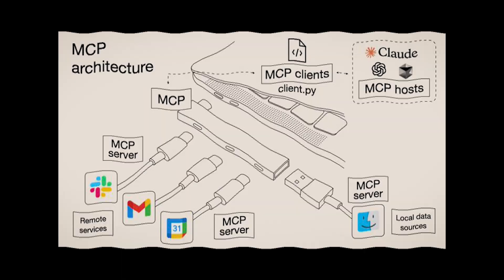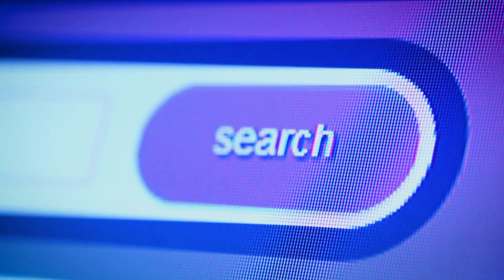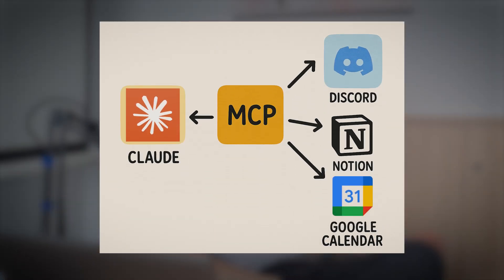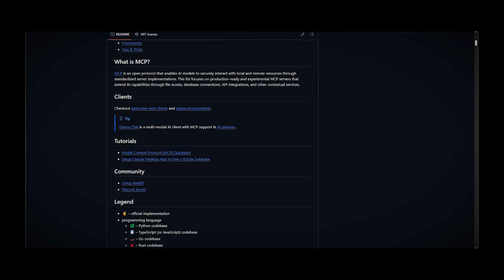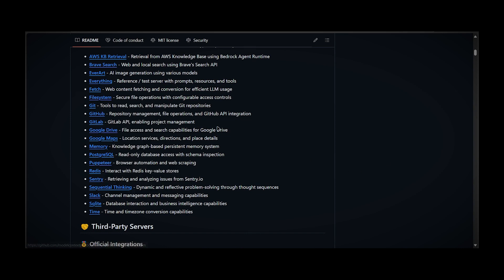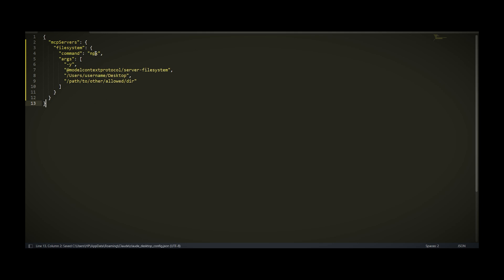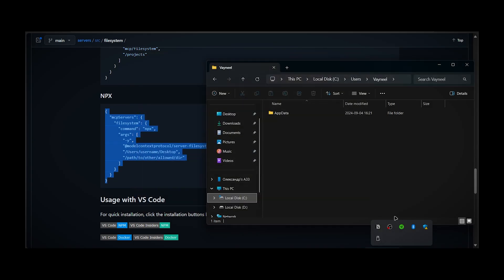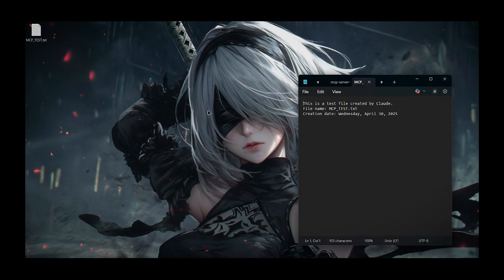The AI Trick You're Missing: MCP Explained & Applied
This video guides you through finding and setting up MCP (Model Context Protocol) tools, enabling AI models like Claude to access live data, interact with your computer, and build incredible tools. Learn where to find essential MCP servers on GitHub and beyond, and get a step-by-step tutorial on integrating them with Claude Desktop. Discover how MCP is revolutionizing AI development and how you can start building amazing things today.

• Awesome MCP Servers: punkpeye/awesome-mcp-servers: A collection of MCP servers.
• Cursor IDE: Cursor - The AI Code Editor
• Windsurf: Windsurf (formerly Codeium) - The most powerful AI Code Editor

Welcome to the channel! I'm a 17-year-old student at STU FIIT in Bratislava, Slovakia, passionate about AI and programming. Here, I share my journey of exploring AI tools, automation, and creating custom solutions like chatbots and voice assistants. Let's learn and innovate together!